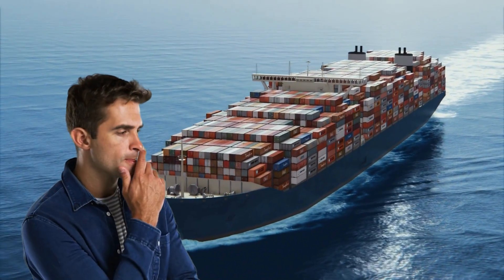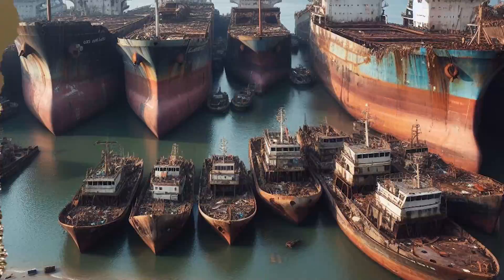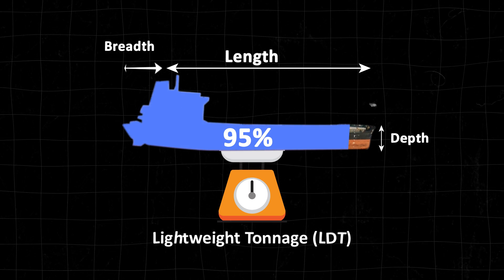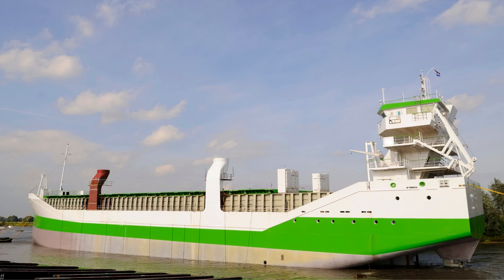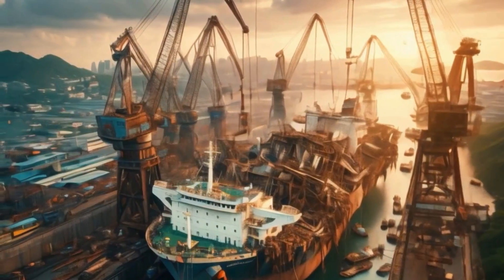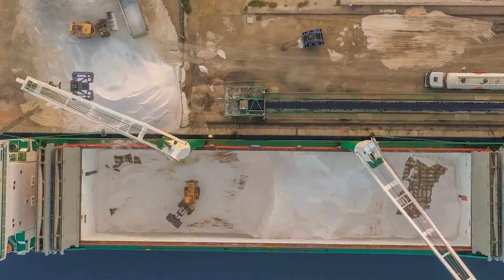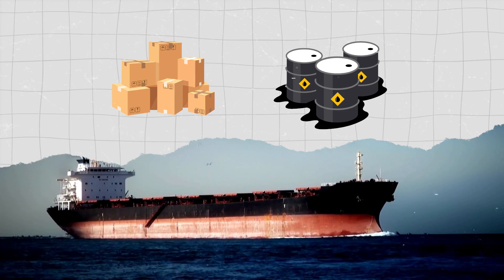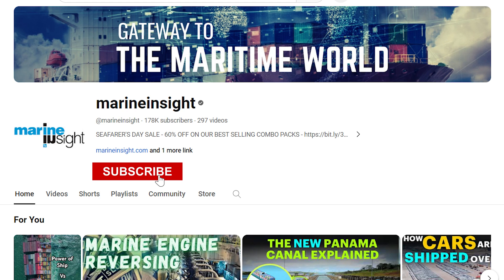How Mega Ships are Scrapped?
Video title - How multi million dollar ships are scrapped and dismantled?

Do you know where these mega ships goes at the end of their lifespan? They are usually broken down in a scrapyard and their parts are reused for other ships.

However,  a ship scrapyard is not your ordinary scrap yard. These are graveyard where ships go to die.

Watch this video to understand different process or method used to scrap the ship.